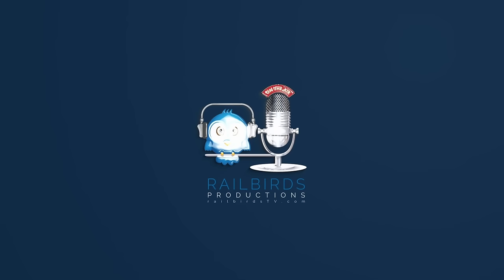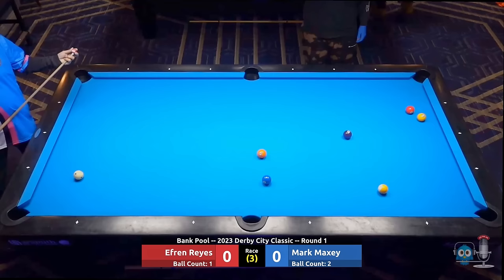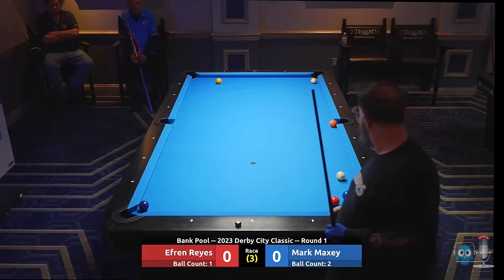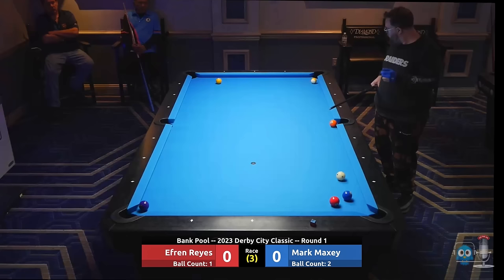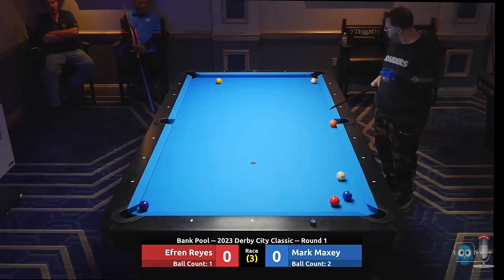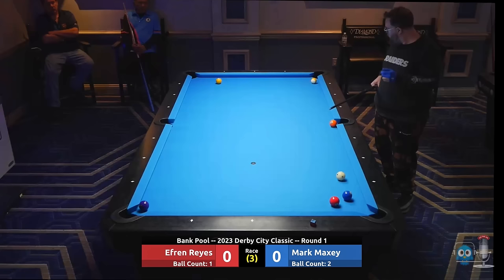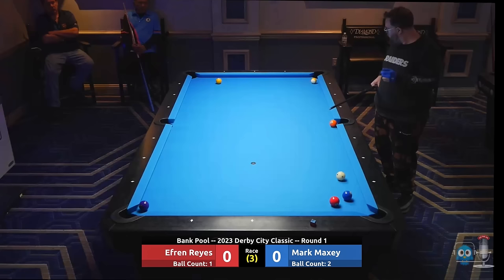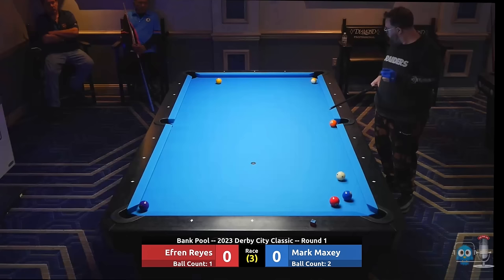Efren Reyes vs Mark Maxey - Bank Pool - 2023 Derby City Classic rd 1